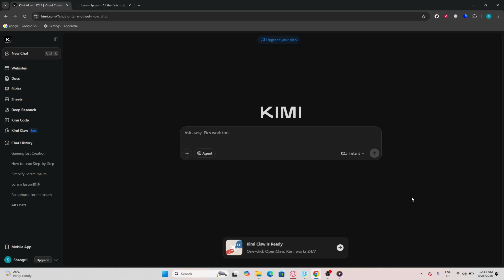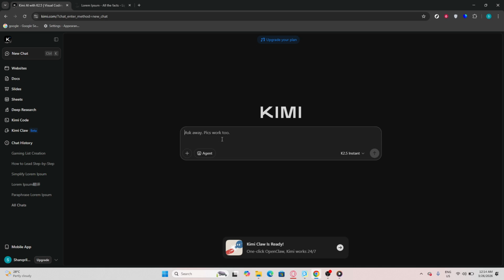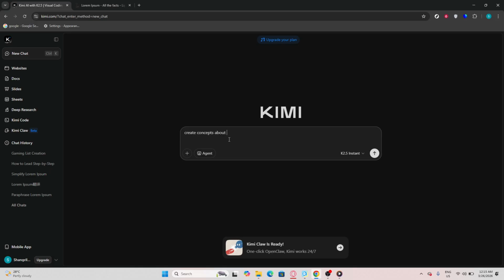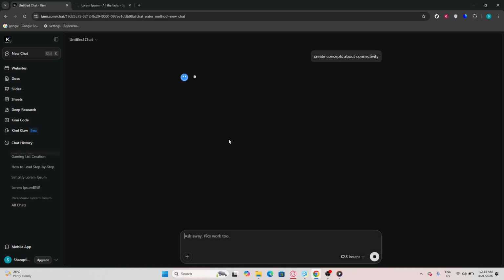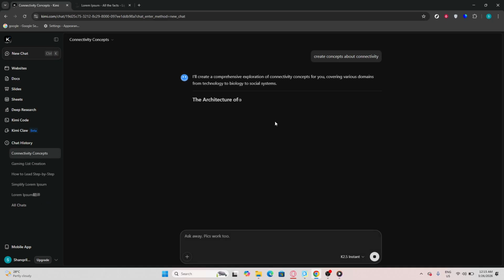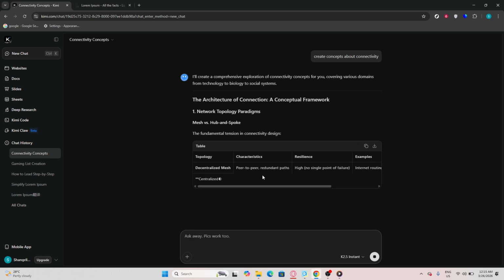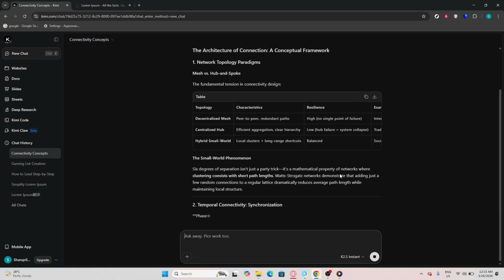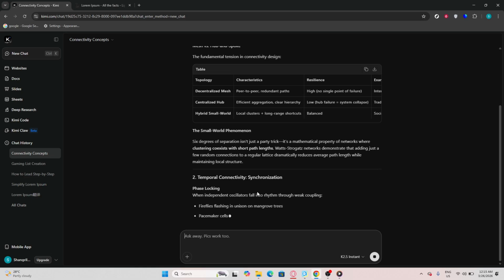How to explain concepts with Kimi AI[LATEST GUIDE]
In today's Video we cover, How to explain concepts with Kimi AI